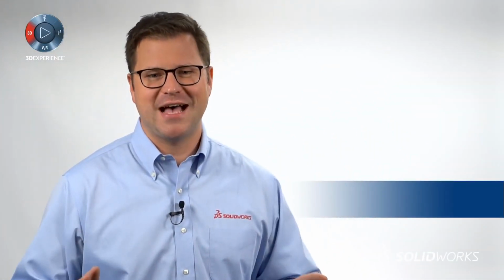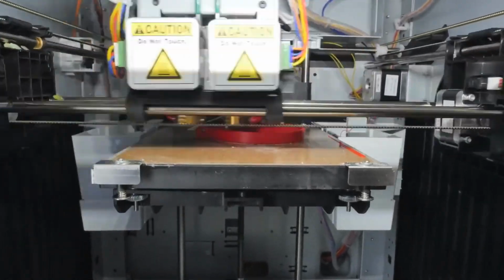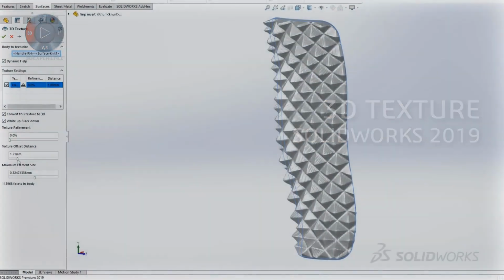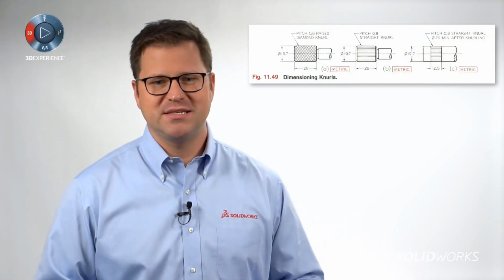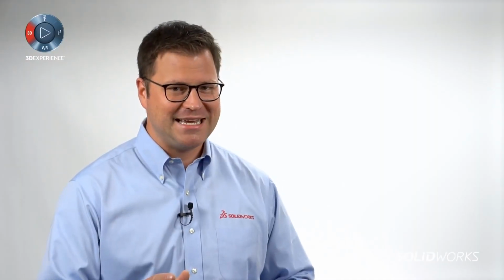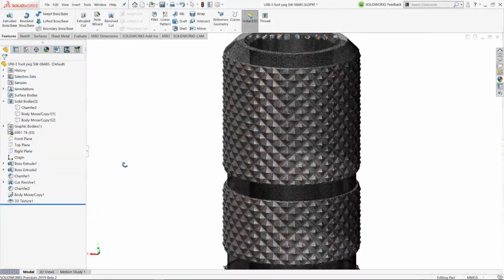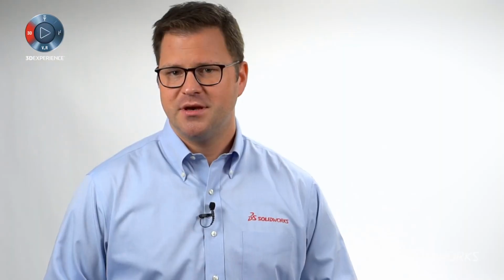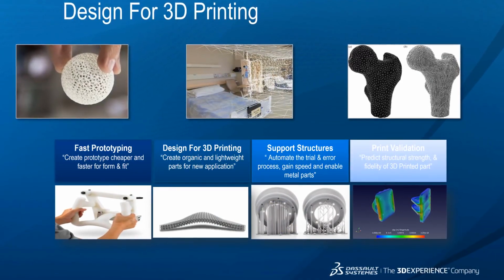SOLIDWORKS 2019 Favorite Feature 3D Texture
SOLIDWORKS 2019 Favorite Feature - 3D Texture. Brian Zias covers his favorite feature in SOLIDWORKS 2019, 3D Texture! Check out how easy it is to create geometry with no modeling required. Brian explores a use case of Knurling and a few other creative ideas.